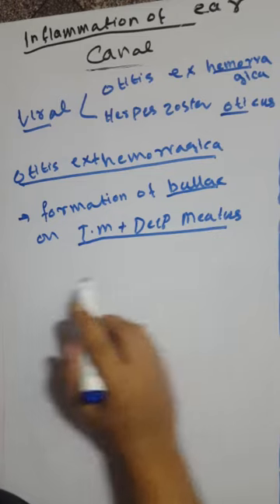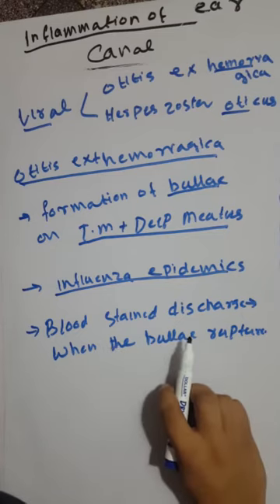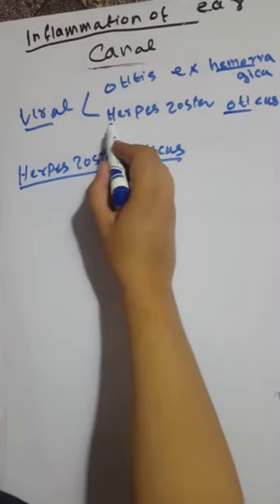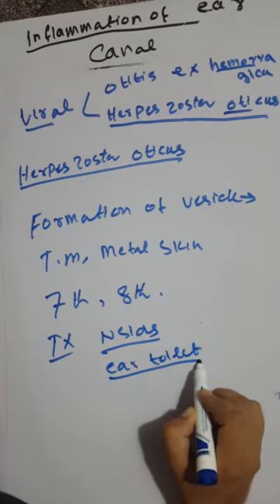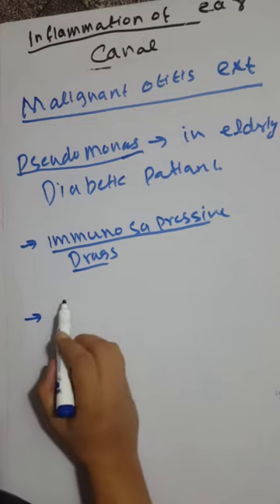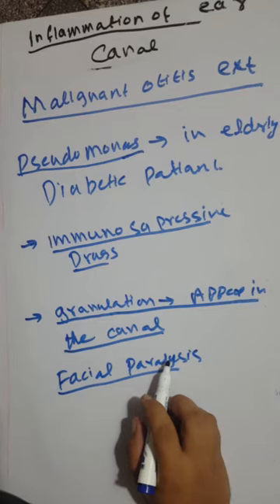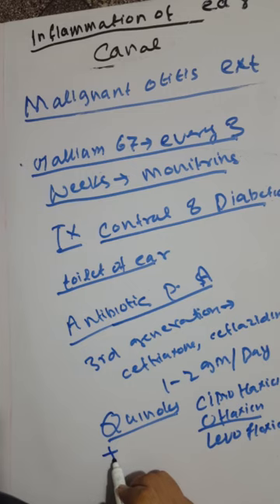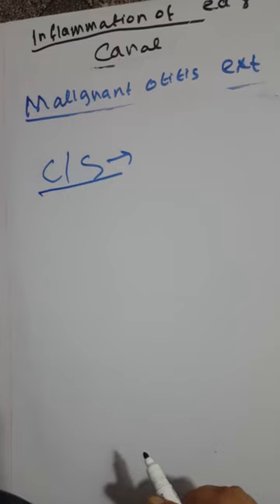Malignant otitis externa of ear canal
viral infection of ear canal, Malignant  otitis externa of ear canal  in diabetics  .Dr Ihsan medical lectures
Etiology of Otitis Externa. The most common cause of otitis externa is a bacterial infection, although fungal overgrowth is a principal cause in 10 percent of cases.01-Mar-2001Malignant external otitis (MEO) is an infection that affects the external auditory canal and temporal bone. The causative organism is usually Pseudomonas aeruginosa, and the disease commonly manifests in elderly patients with diabetes.13-Apr-2020Treatment for malignant otitis externa typically involves antibiotic therapy. The condition can be difficult to treat. You may need to take antibiotics for several months. You may need to receive the antibiotics intravenously, or through a vein in your arm if your condition is severe.27-May-2020Diagnosis of malignant external otitis is suggested by a high-resolution CT scan of the temporal bone, which may show increased radiodensity in the mastoid air-cell system, middle ear radiolucency (demineralization) in some areas, and bony erosion.Malignant otitis externa (MOE), also known as necrotizing otitis externa, is an invasive bacterial infection that involves the external auditory canal and skull base. It is a complication of external otitis externa that occurs in immunocompromised patients. Pseudomonas aeruginosa is causative in 95% of cases.DNA or RNA are called nucleic acids because of the acidic nature of the phosphate group attached to them. ... Hence it's the acidic part of the molecule that dominates, and that is why we know DNA as an acid.

What is the reason behind